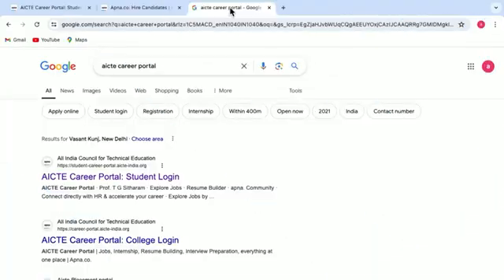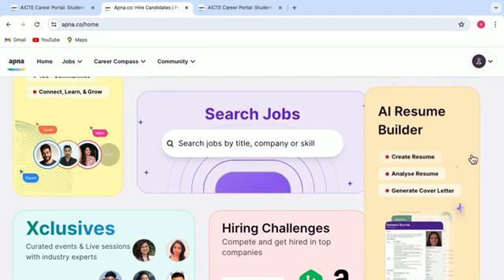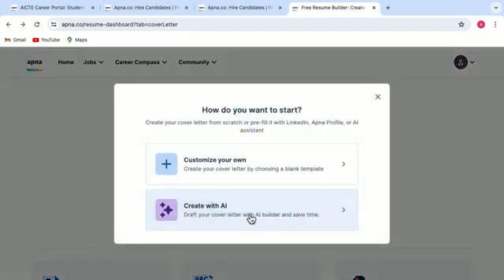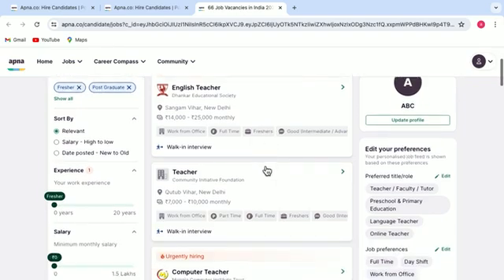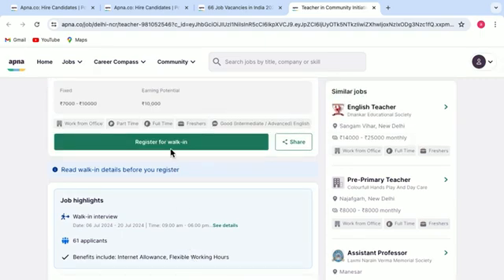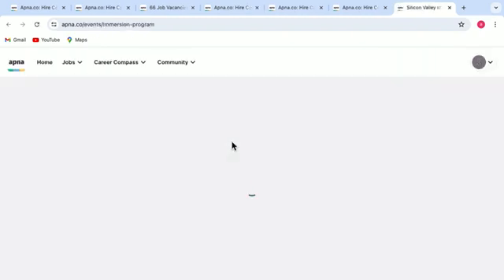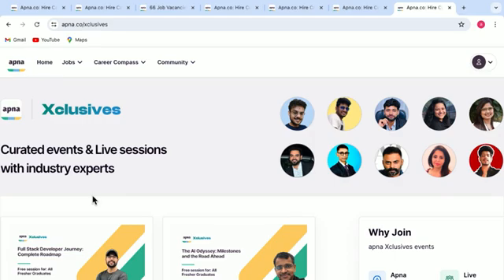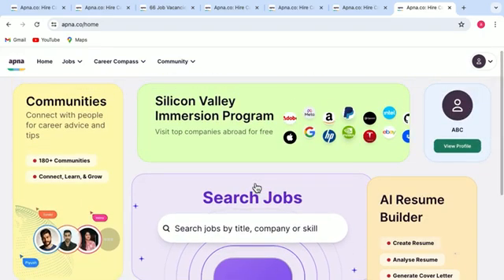AICTE Chairman highlights perks of AICTE Career Portal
AICTE Chairman highlights perks of AICTE Career Portal, designed to bridge the gap between students and opportunities. This portal is your gateway to a successful career in the engineering and technical fields.